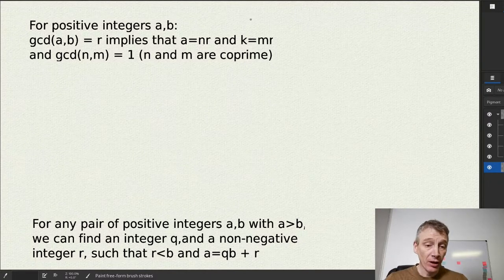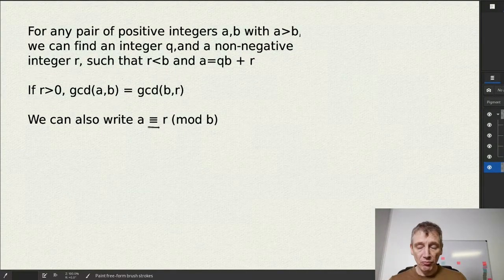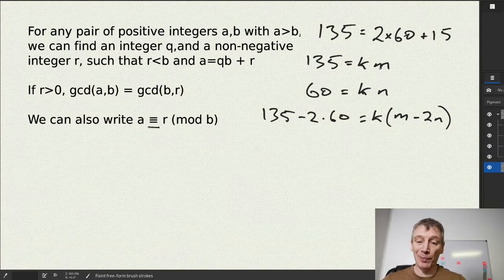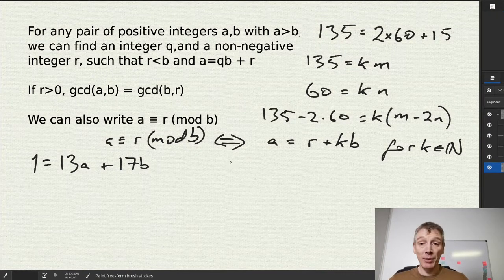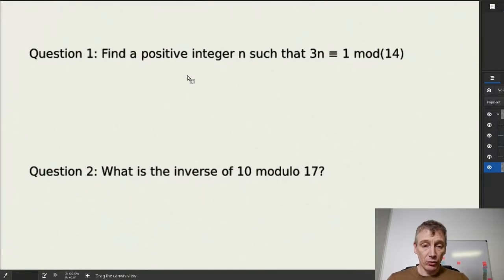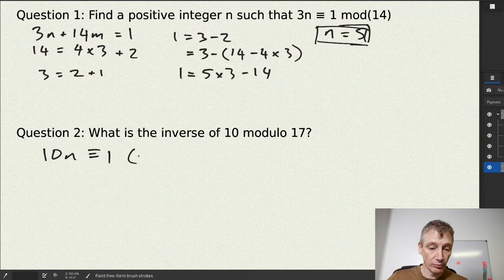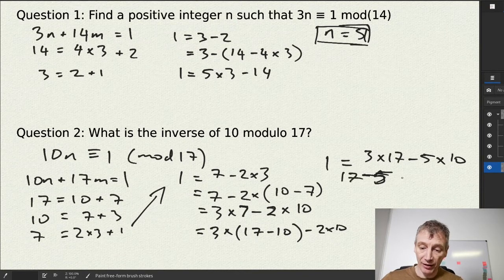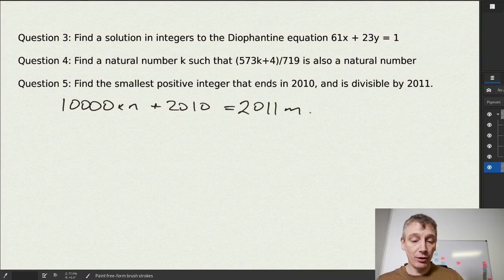Euclid's algorithm and Bezout's Identity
How do you find the GCD of huge numbers? Can we find integers a and b such that 103a+301b=1? Can you find a number divisible by 2011 that ends in 2010?